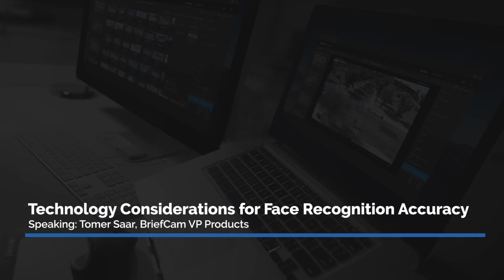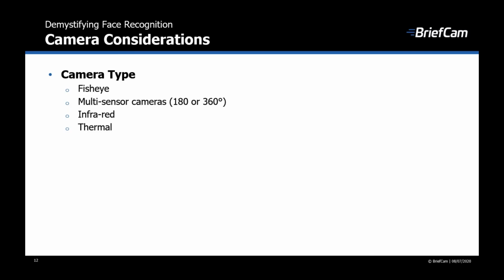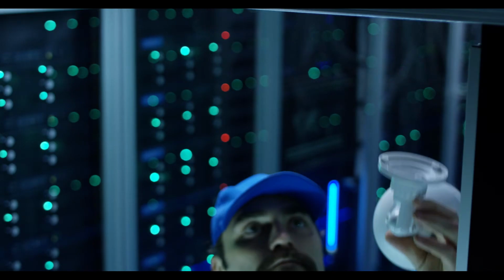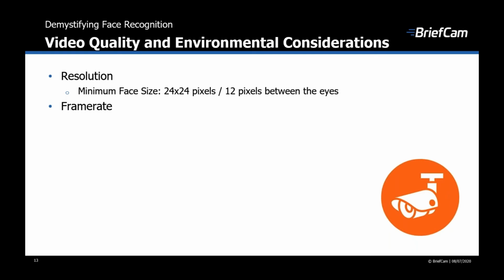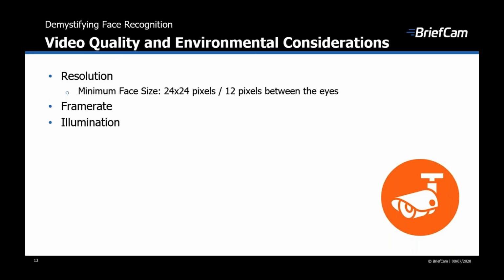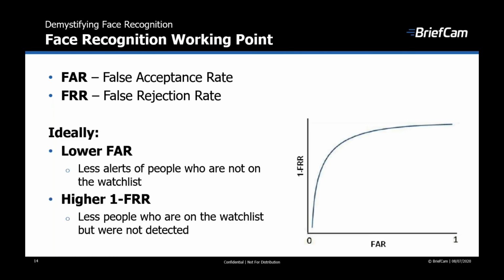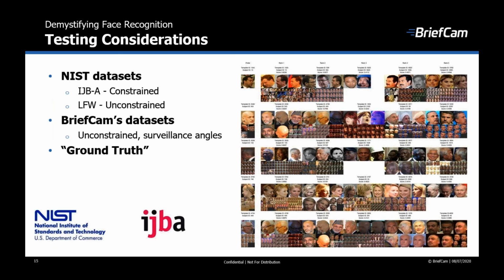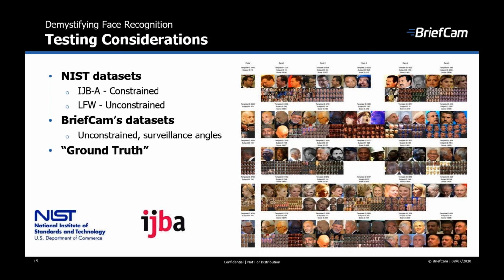Technology Considerations for Ensuring Face Recognition Accuracy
This video explains the several technology factors that enable high accuracy for “in the wild” Facial Recognition deployment. Factors include camera type placement, focus, and position, as well as the light source. Other variables include resolution of each face image, framerate, bitrate, and speed of the people as they pass by the camera. For optimal accuracy, face recognition algorithms should be configured to produce a lower false acceptance rate, and higher false rejection rate.